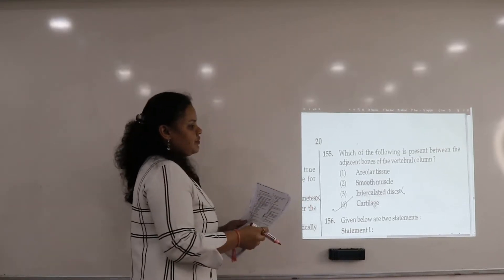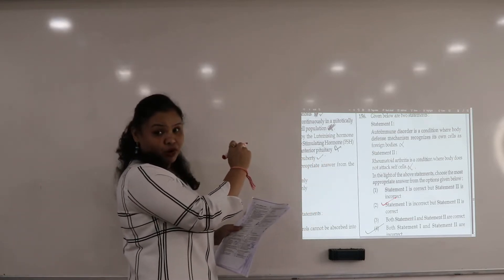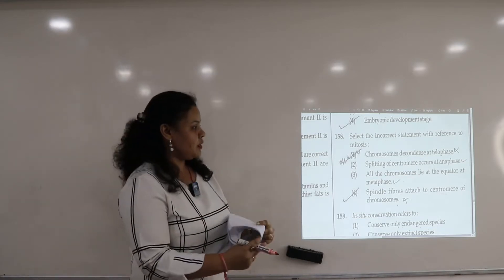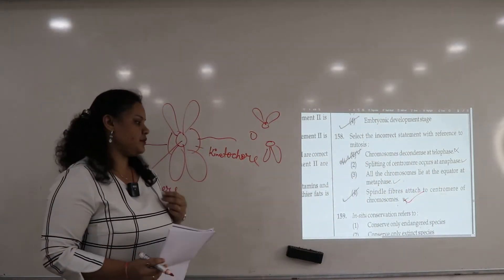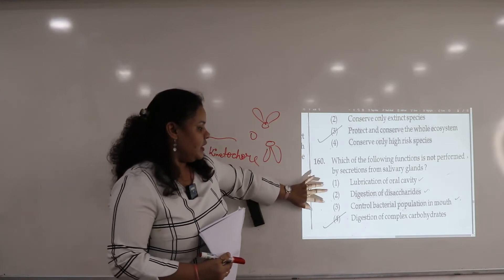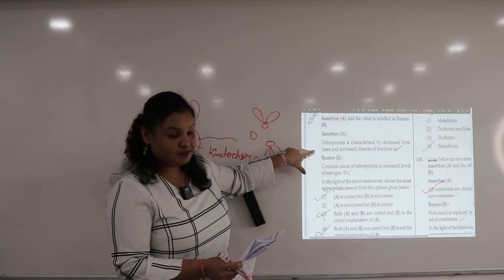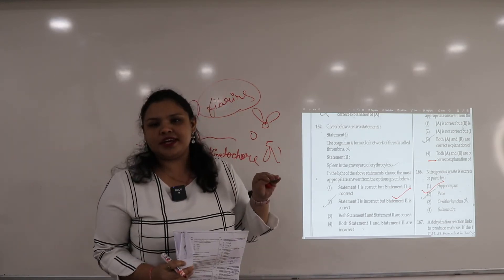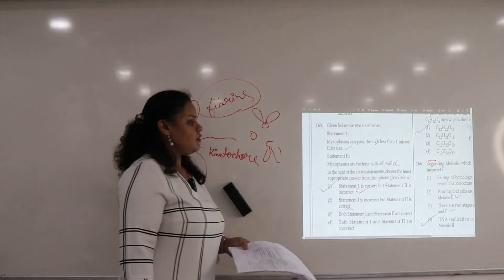Zoology | NEET 2022 Question Paper Solution | CODE: S3 (Question 155-163)